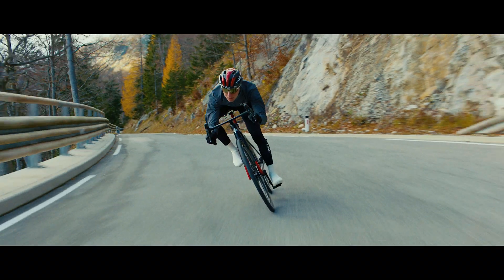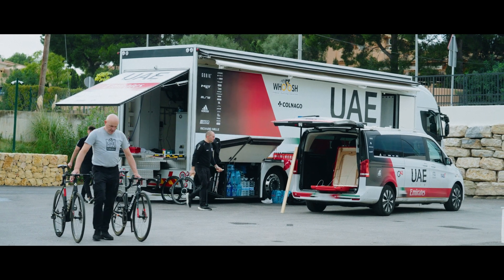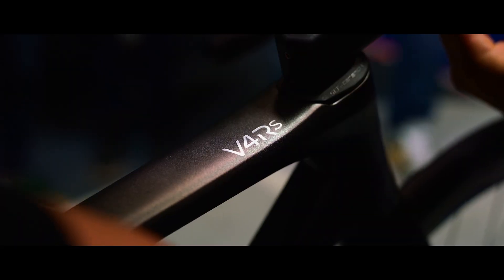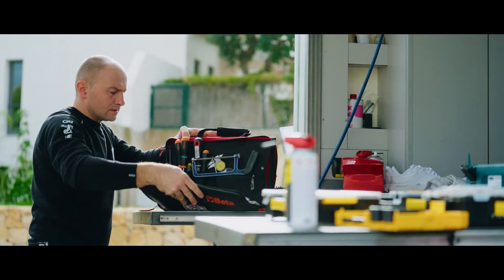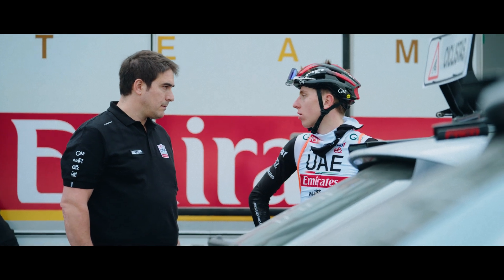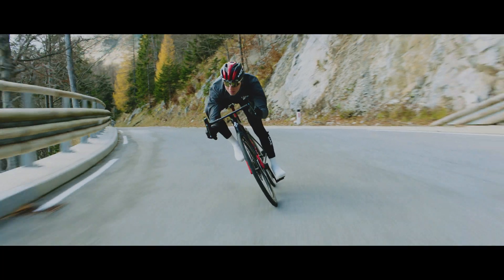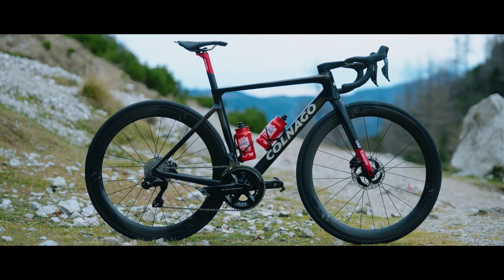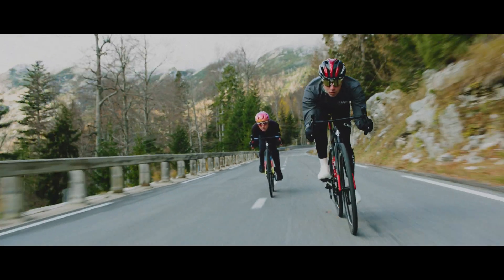HOW V4Rs WAS BUILT TO WIN | The story behind the new Colnago V4Rs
Colnago V4Rs is the last masterpiece of the V Series Colnago.

Colnago V bikes are built to deliver the highest performance for the most demanding riders, such as the pros of UAE Team ADQ and UAE Team Emirates.

Discover how our engineers and designers engaged with the pro teams to make a bike built to do just one thing. Built to win.